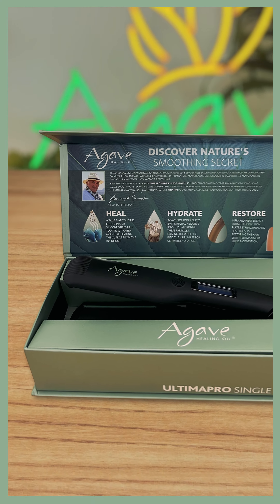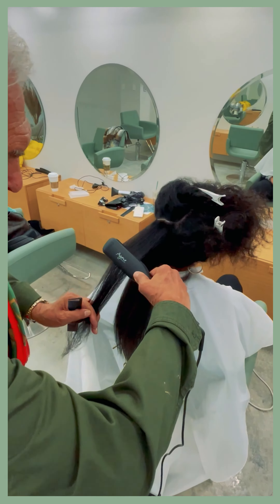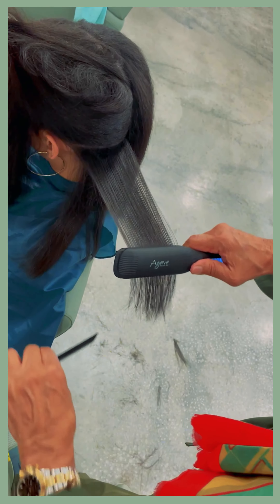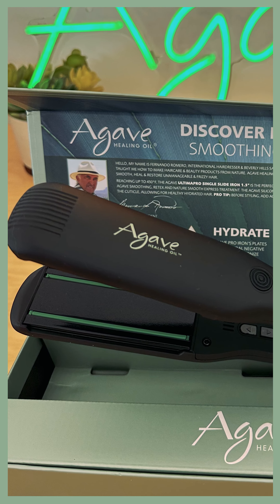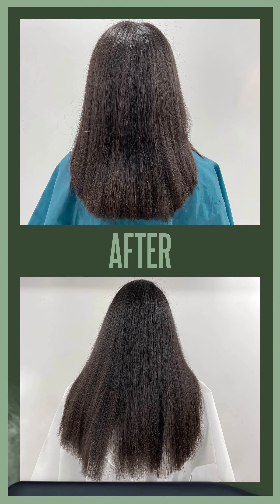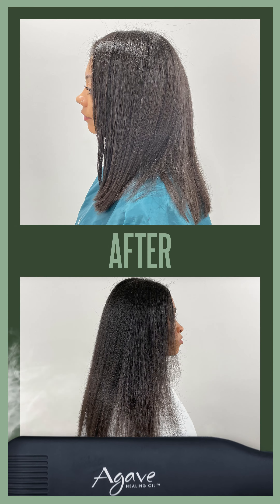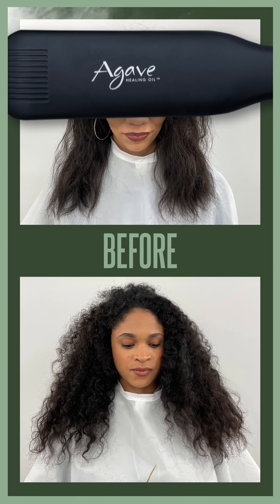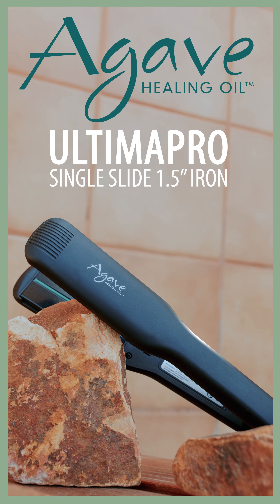Nuova Piastra Agave Single Slide 1,5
L'unica piastra idratante e anticrespo
Liscio o boccoli a lunga tenuta, 1 sola passata